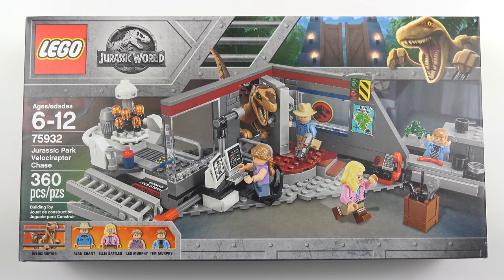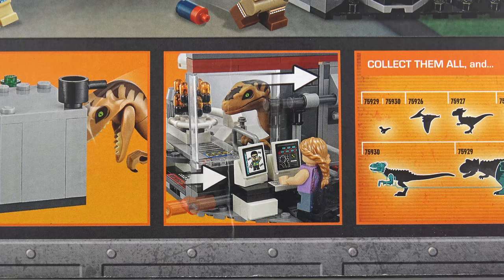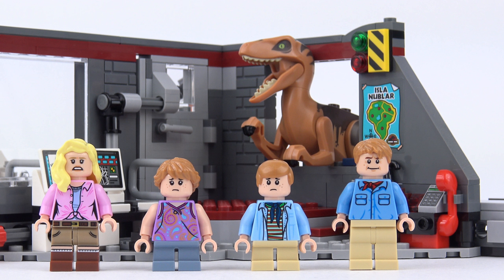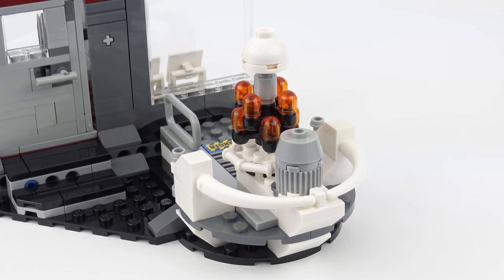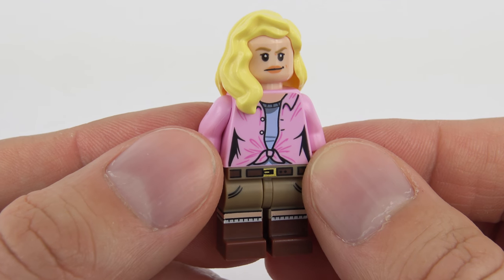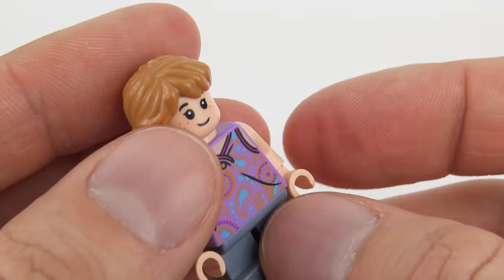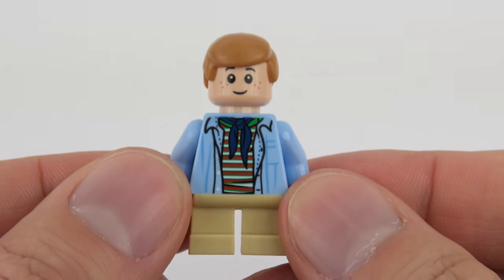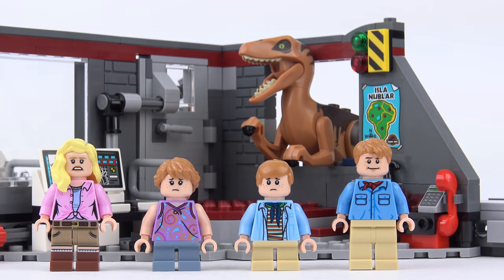LEGO Jurassic Park Velociraptor Chase 75932 Review!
Join me for a review of LEGO's 2018 Jurassic Park Velociraptor Chase set. Coinciding with the release of Jurassic World: Fallen Kingdom, this 360 piece LEGO set recreates scenes from the original 1993 Jurassic Park movie where Lex, Tim, Alan and Ellie are hunted by two voracious velociraptors around the classic Jurassic Park compound.

This LEGO Jurassic Park Velociraptor Chase review takes a detailed look at the set and all the fun features inspired by the classic 1993 Jurassic Park movie which is celebrating its 25th anniversary this year. The set includes 4 minifigures: Alan Grant, Ellie Sattler, Lex Murphy and Tim Murphy, plus an awesome LEGO Velociraptor.

75932 Jurassic Park Velociraptor Chase features three iconic scenes from the classic Jurassic Park movie: the control room, the kitchen (where Lex and Tim are hunted by Velociraptors) and the embryo cold storage facility. There is also a ladder so the team can climb up into the air ducts (not included) to escape the LEGO Velociraptor.

The Jurassic Park control room features the desk and computers used by Dennis Nedry to create Jurassic Park's computer systems with twin monitors, one showing the iconic ah, ah, ah, you didn't say the magic word visualization. The door to the control room has a locking mechanism to keep out our dinosaur overlords, but this does not stop the Velociraptor getting in through a neat break out window function. Accessories include an emergency phone, umbrella for Isla Nublar's unpredictable climate and a colorful map of said island. There's also a classic red and black Jurassic Park logo.

The kitchen from Jurassic Park is recreated in a compact format complete with opening cabinet in which Lex and Tim Murphy can sort of hide (in truth, it's a bit clumsy). There are also accessories including a jelly dessert, chocolate, spoon, cleaver, hot dog, pots and pans.

Jurassic Park's dinosaur DNA and embryo storage is overlooked by a security camera and the secure embryo storage facility is recreated complete with fake shaving foam can which is how Dennis planned to steal the dinosaur embryos and transport them from Isla Nublar.

This is a great Jurassic Park set from LEGO and could easily be a LEGO Ideas set given the rich collection of minifigures and lovingly recreated features from the classic Jurassic Park movie with no expense spared. Happy to recommend this set!

I hope you enjoy my LEGO Jurassic Park Velociraptor Chase 75932 unboxing, speed build and review video. I release new LEGO review videos twice every week so you'll always find something new or something truly Jurassic to check out on my channel.

Atmospheria - Francis Preve